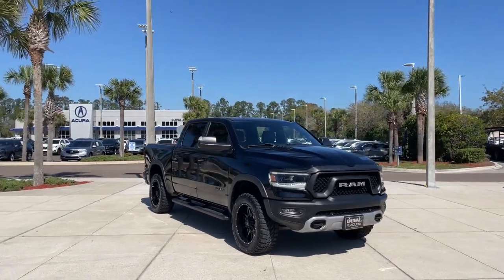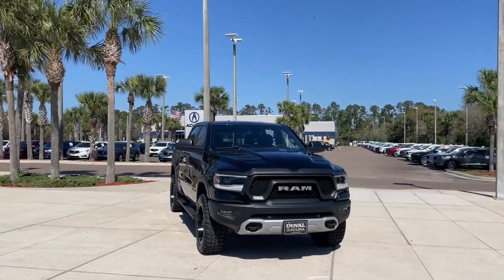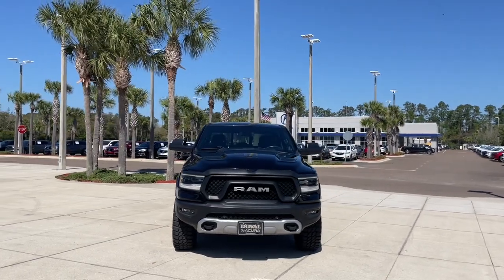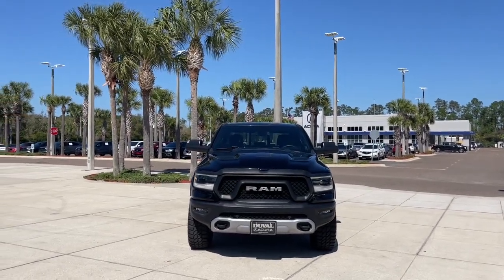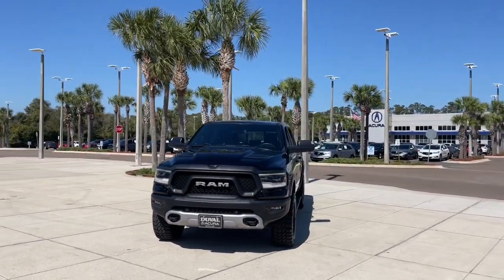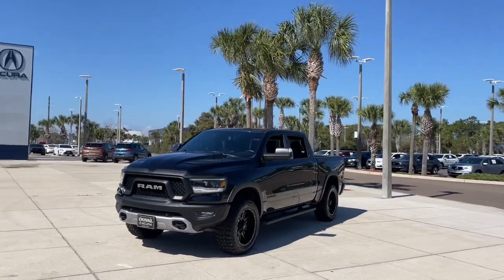2019 Ram 1500 Jacksonville, Orange Park, St Augustine, Daytona, Gainesville, FL KN629686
Diamond Black Crystal Pearlcoat Used 2019 Ram 1500 Rebel available in Jacksonville, Florida at Duval Acura. Servicing the Orange Park, St Augustine, Daytona, Gainesville, Area.

Duval Acura
11225 Atlantic Blvd

This 2019 Ram 1500 Rebel in Diamond Black Crystal Pearlcoat features Quick Order Package 27W Rebel (Body Color Door Handles) Rebel Level 2 Equipment Group (115V Auxiliary Rear Power Outlet 8.4 Touchscreen Display Apple CarPlay Auto-Dimming Exterior Driver Mirror Auto-Dimming Rear-View Mirror Exterior Mirrors Courtesy Lamps Exterior Mirrors w/Supplemental Signals Foam Bottle Insert (Door Trim Panel) Google Android Auto Integrated Center Stack Radio ParkSense Front/Rear Park Assist w/Stop Power Heated Fold Away Mirrors Power-Folding Mirrors Radio: Uconnect 4 w/8.4 Display Rain Sensitive Windshield Wipers Rear Window Defroster Remote Start System Single Disc Remote CD Player Sun Visors w/Illuminated Vanity Mirrors and Universal Garage Door Opener) Trailer Tow Group (Trailer Brake Control) 1-Year SiriusXM Radio Service 3.92 Rear Axle Ratio 48V Belt Starter Generator 4-Wheel Disc Brakes 6 Speakers ABS brakes Air Conditioning Alloy wheels AM/FM radio: SiriusXM Black Tubular Side Steps Blind Spot & Cross Path Detection Brake assist Cloth/Vinyl Low Back Bucket Seats Compass Delay-off headlights Driver door bin Dual front impact airbags Dual front side impact airbags Electronic Stability Control For More Info Call Front anti-roll bar Front Bucket Seats Front Center Armrest w/Storage Front fog lights Front reading lights Front wheel independent suspension Fully automatic headlights GPS Antenna Input Heated door mirrors Illuminated entry Leather steering wheel Low tire pressure warning Manufacturers Statement of Origin Occupant sensing airbag Outside temperature display Overhead airbag Overhead console Panic alarm ParkView Rear Back-Up Camera Passenger door bin Passenger vanity mirror Power door mirrors Power driver seat Power steering Power windows Radio data system Radio: Uconnect 3 w/5 Display Rear anti-roll bar Rear seat center armrest Rear step bumper Remote keyless entry SiriusXM Satellite Radio Speed control Split folding rear seat Spray In Bedliner Steering wheel mounted audio controls Tachometer Telescoping steering wheel Tilt steering wheel Traction control Trip computer Variably intermittent wipers Voltmeter and Wheels: 18 x 8 Painted Black: 4WD Rebel 5.7 Liter V8 Hemi Crew Cab 4WD5 Day Money Back Guarantee*** See Dealer for Details FREE Car Washes for Life COMMISSION FREE SALES PEOPLE 1st Oil Change is FREE.Odometer is 47183 miles below market average!This unit has our Real Deal No Bills for the Basics Warranty which an additional 3 Month Protection Plan that includes 3 month of tire replacement / repair 3 month battery replacement 3 month of brake replacement / repair and 3 month of light bulb replacement. Our 90 Day/3000 mile preowned car protection also includes A/C and we also offer a 5 Days / 300 mile Return Policy. Buy Preowned with Confidence at Duval Acura. Prices are plus tax tag title $198 Electronic Filing Fee and dealer pre-delivery service fee in the amount of $899 which charge represents cost and profit to the dealer for items such as cleaning inspecting and adjusting new and used vehicles and preparing documents related to the sale.
DIAMOND BLACK CRYSTAL PEARLCOAT,QUICK ORDER PACKAGE 27W REBEL  -inc: Engine: 5.7L V8 HEMI MDS VVT eTorque  Transmission: 8-Speed Automatic (8HP75)  Body Color Door Handles,DIAMOND BLACK CRYSTAL PEARLCOAT,RADIO: UCONNECT 4 W/8.4 DISPLAY,MONOTONE PAINT,BLACK TUBULAR SIDE STEPS,SPRAY IN BEDLINER,PARKSENSE FRONT/REAR PARK ASSIST W/STOP,REBEL LEVEL 2 EQUIPMENT GROUP  -inc: Google Android Auto  Radio: Uconnect 4 w/8.4 Display  Rear Window Defroster  Rain Sensitive Windshield Wipers  Integrated Center Stack Radio  ParkSense Front/Rear Park Assist w/Stop  Rear View Auto Dim Mirror  Power Adjustable Pedals  Rear Dome w/On/Off Switch Lamp  115V Auxiliary Rear Power Outlet  Auto Dim Exterior Driver Mirror  2 USB Full Function/Charge Only Media Hub  Rear Underseat Compartment Storage  Heated Front Seats  Heated Steering Wheel  8.4 Touchscreen Display  Foam Bottle Insert (Door Trim Panel)  Security Alarm  Power Heated Fold Away Mirrors  Apple CarPlay  Remote Start System  Exterior Mirrors w/Supplemental Signals  Exterior Mirrors Courtesy Lamps  Air Conditioning ATC w/Dual Zone Control  Remote Proximity Keyless Entry  Universal Garage Door Opener  Power-Folding Mirrors  Single Disc Remote CD Player  Sun Visors w/Illuminated Vanity Mirrors,TRAILER TOW GROUP  -inc: Exterior Mirrors w/Supplemental Signal